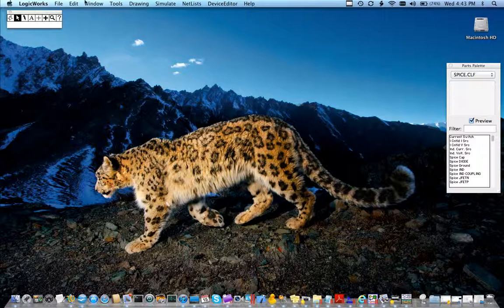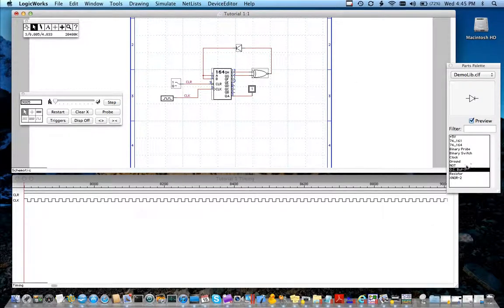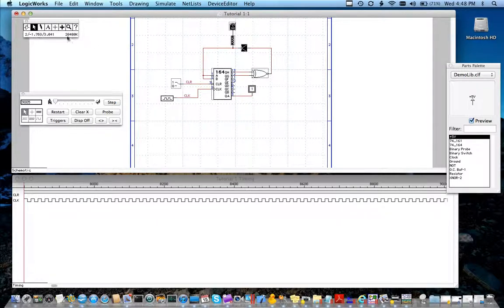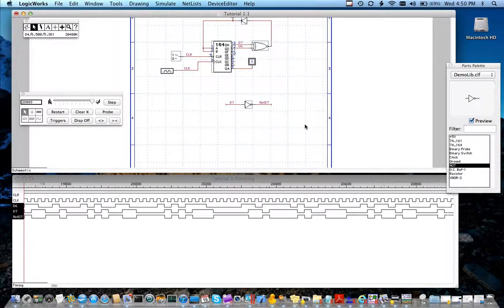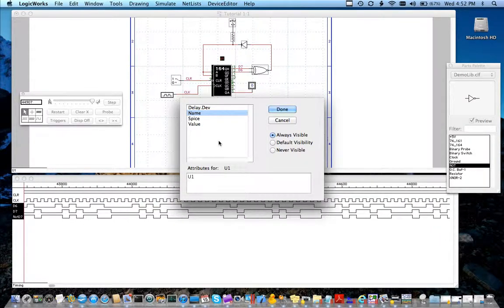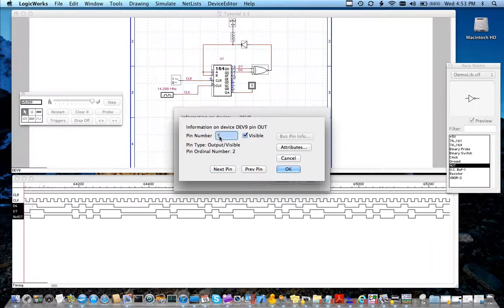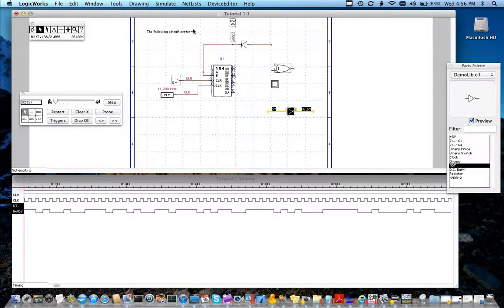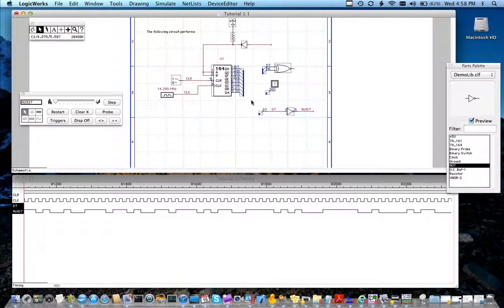LogicWorks(Mac)Tutorial #2.mov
LogicWorks for Macintosh - Tutorial #2

Schematic capture and digital simulation